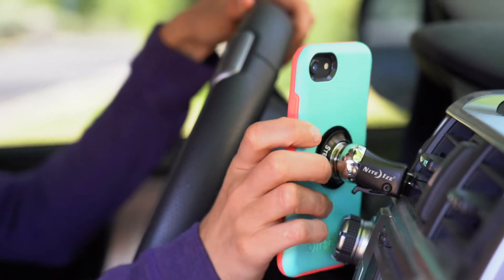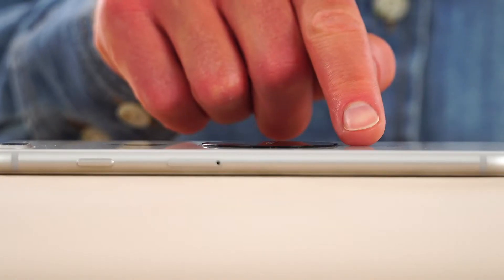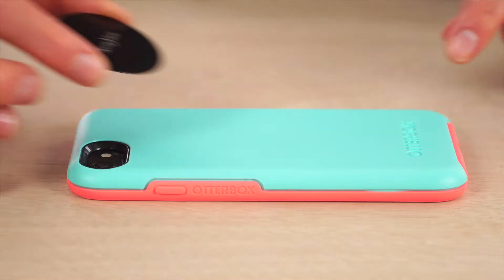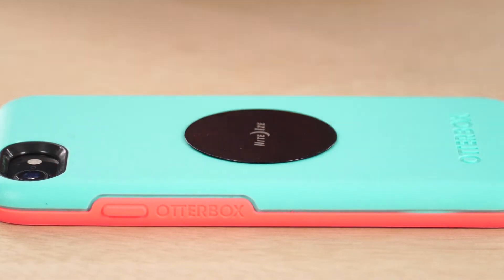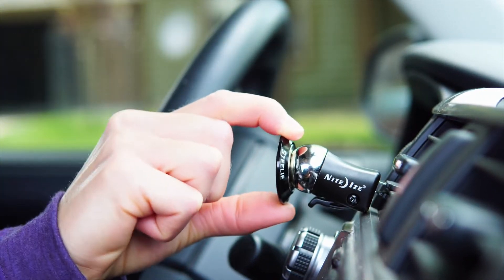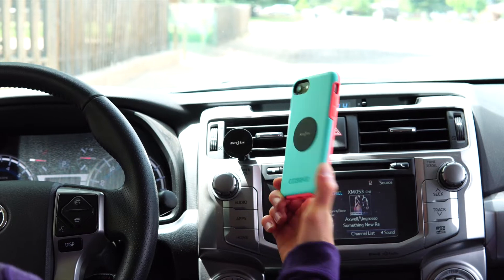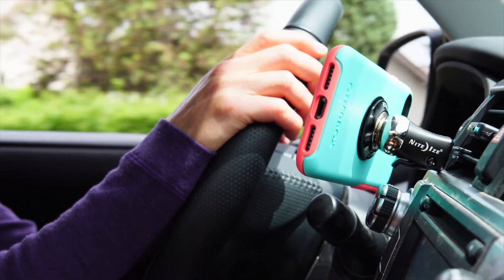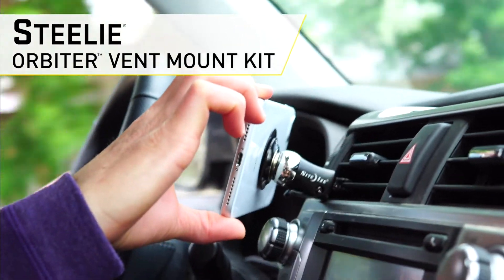Steelie® Orbiter™ Vent Mount Kit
This low-profile magnetic phone mounting kit allows you to easily attach, detach, and rotate your phone on the portable Vent Mount. The low-profile metal plate adheres to your phone or case, creating a secure magnetic connection with the Orbiter Magnetic Socket. By combining high-friction materials with magnetic strength, the Orbiter keeps your phone secure and accessible.